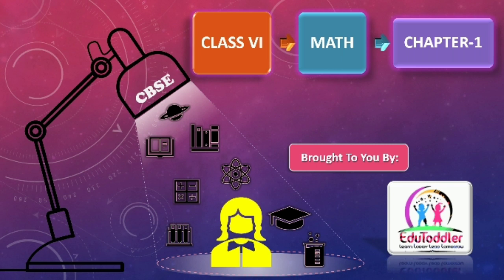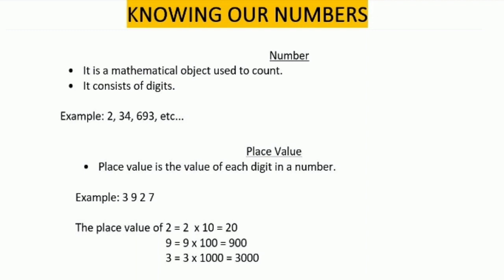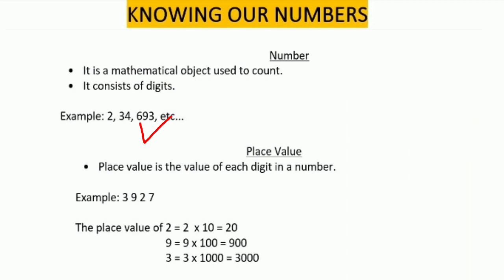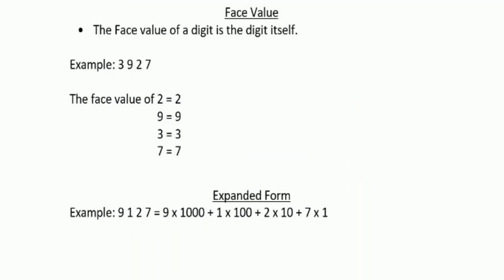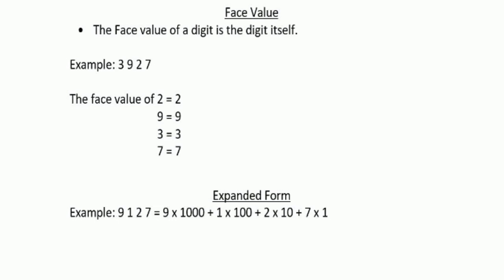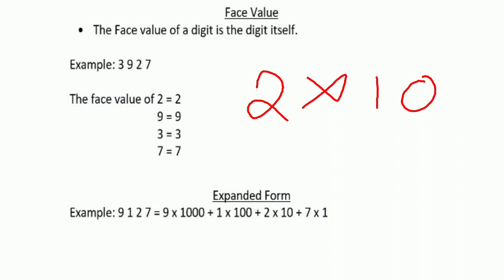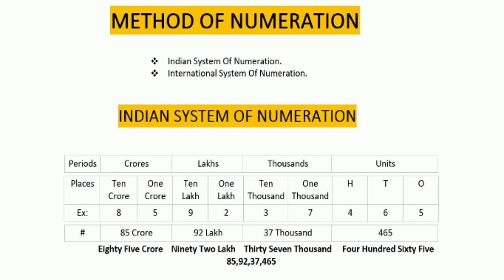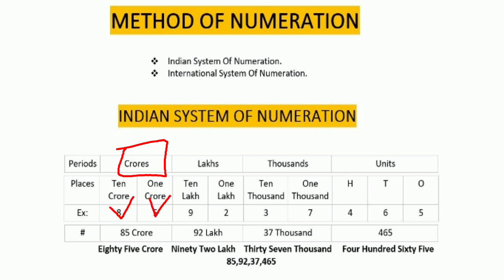Knowing Our Numbers Part 1 - CBSE Class VI Math Chapter - 1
1. Place value and face value.
2. System of numeration.
3. Comparison  of numbers.

In Depth - Number, Place Value, Face Value, Expanded Form, Method of numeration, Indian system of numeration, International system of numeration, different digit number comparison and same digit number comparison.

EduToddler Team:
We are working with best teachers who has great potential to teach you guys and make you a pro learner.

ABOUT MY CHANNEL:
EduToddler creates simple, easy to understand and exam-focused videos for Indian students studying in CBSE . This channel has a vision to help students in making their fundamentals and concepts clearer along with tips and shortcuts. The lessons being taught are in Hindi and English to  allow a wider audience since most students are comfortable with both languages.

We focus on making studying easier and engaging for students. We curate the essence of the concepts and fundamentals and make short, comprehensive, easy-flowing videos to keep students excited and engaged. We're committed to deliver an impactful digital experience to educate, inspire and engage Gen Y and enable them to advance and achieve excellence in their careers and lives.

All our team members are B. Sc, B. Ed with vast knowledge on how to teach.

ncert maths class 6 chapter 1 knowing our numbers,
ncert solutions for class 6 maths chapter 1 knowing our numbers,
knowing our numbers class 6 ncert solutions,
chapter 1 knowing our numbers class 6

class vi math, class vi cbse, cbse class vi math, math class vi cbse
class vi math chapter 1, class vi cbse chapter 1, cbse class vi math chapter 1, math class vi cbse chapter 1
chapter 1 class vi math, chapter 1 class vi cbse, chapter 1 cbse class vi math, chapter 1 math class vi cbse